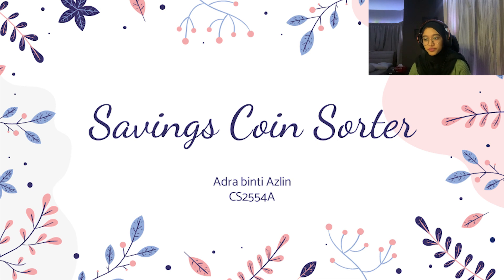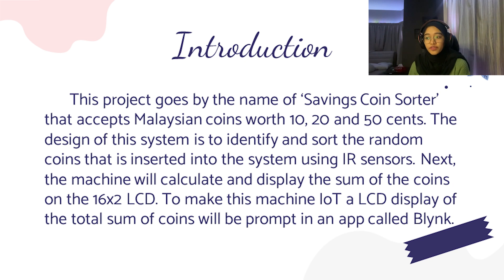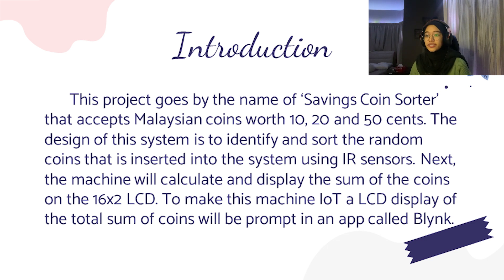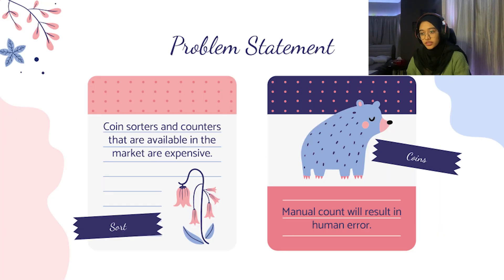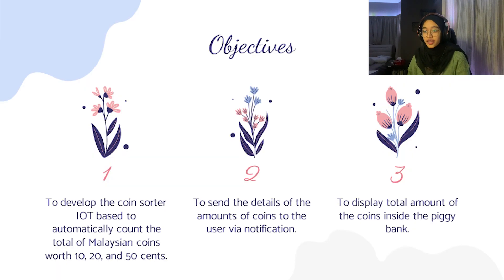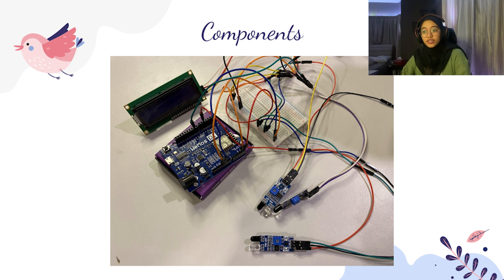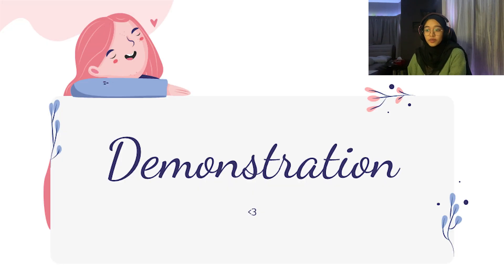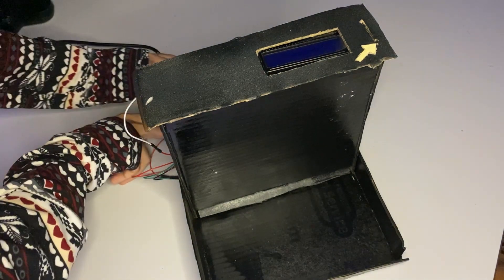IOT Mini Project [July 2022] | Coin Sorter Savings by Adra